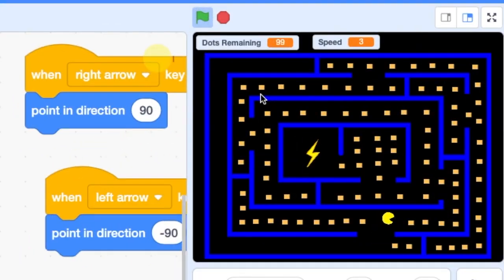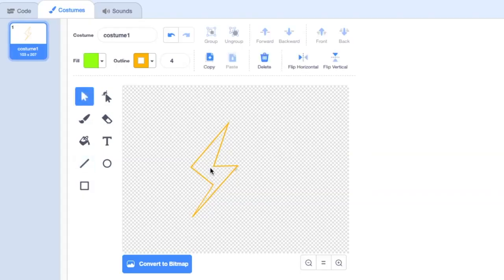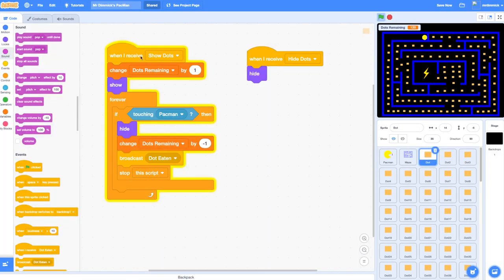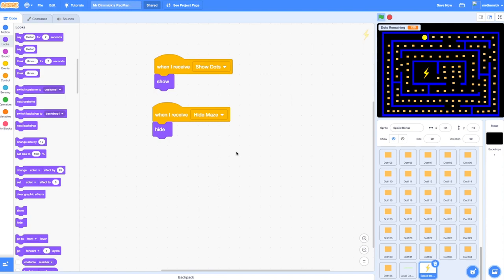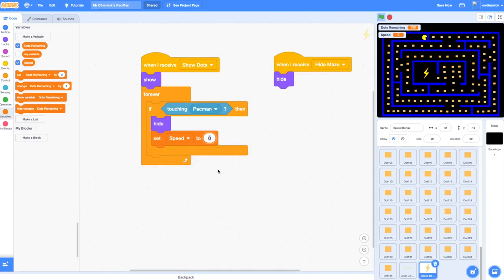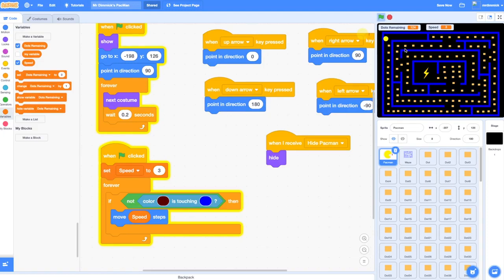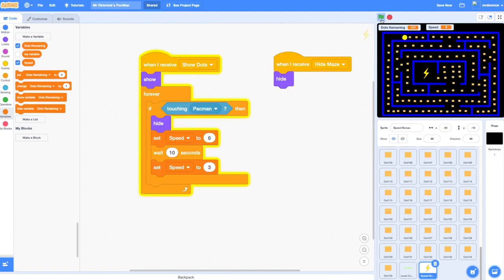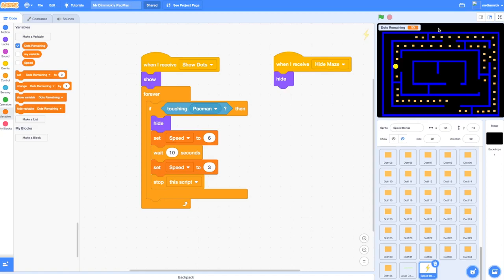Part 5 Adding a speed boosting power up Creating a PacMan clone in Scratch 3